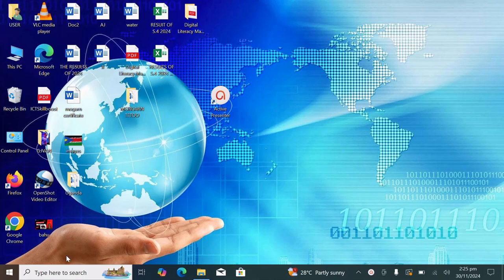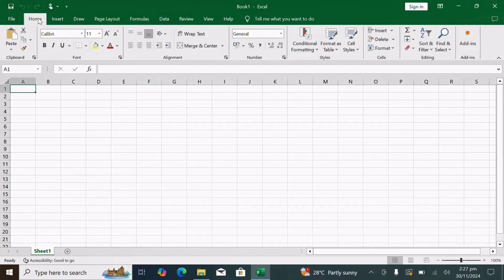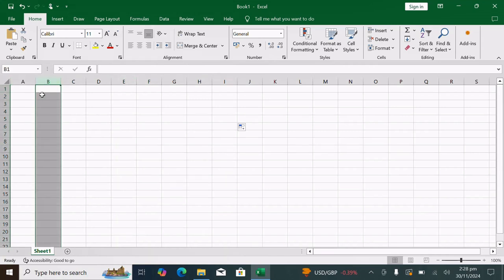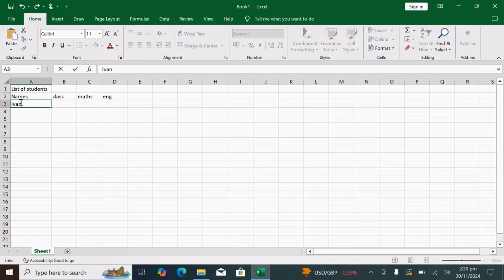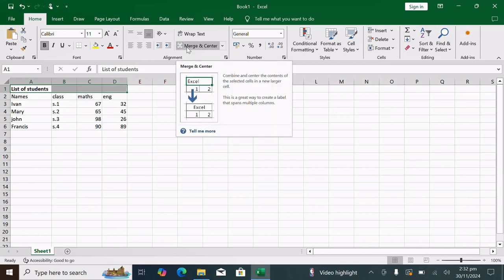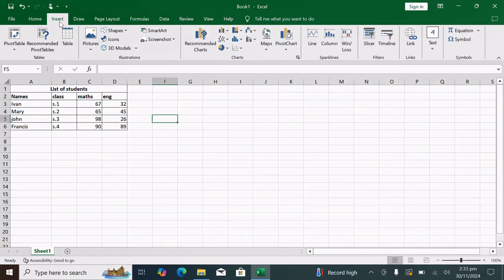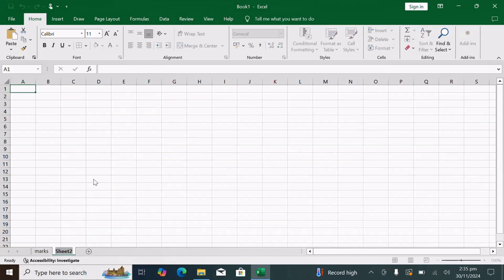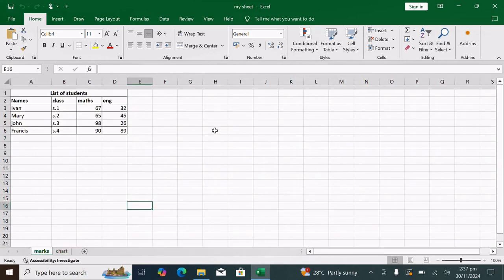HOW TO USE MICROSOFT EXEL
Welcome to our Introduction to Microsoft Excel! In this video, we’ll guide you through the basics of Excel, one of the most powerful and widely-used spreadsheet software tools. Whether you're a beginner or just need a refresher, this tutorial will cover key features like